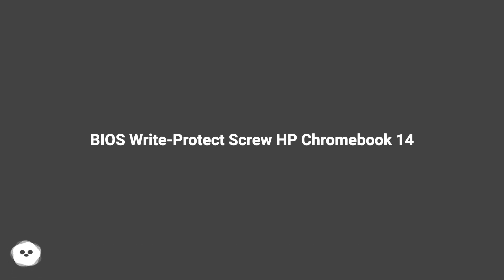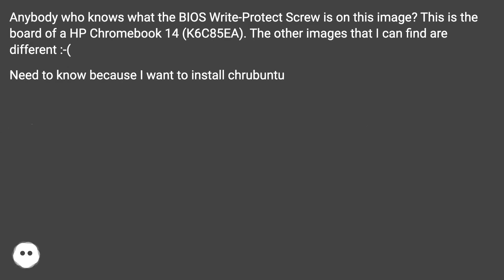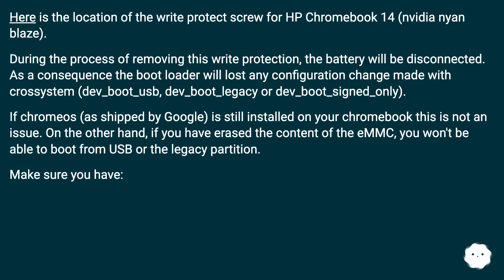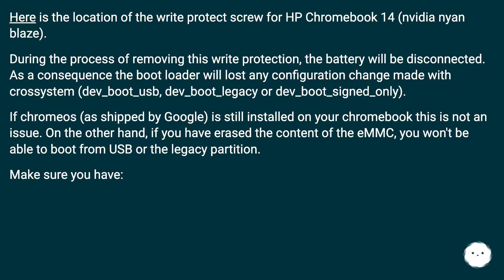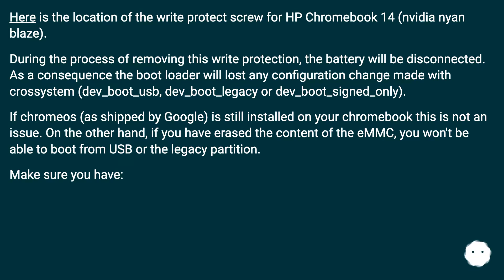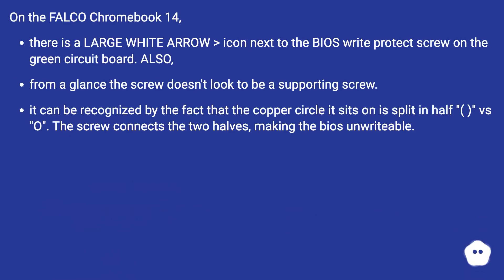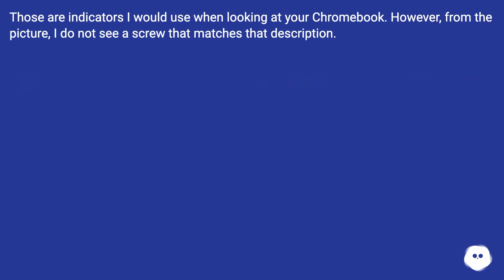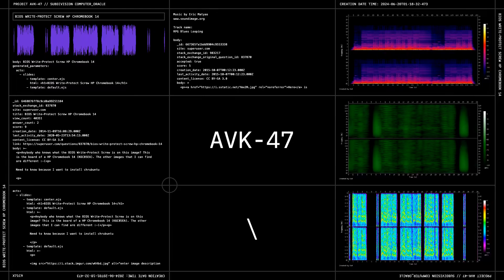BIOS Write-Protect Screw HP Chromebook 14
Chapters
00:00 Bios Write-Protect Screw Hp Chromebook 14
00:28 Accepted Answer Score 5
01:27 Answer 2 Score 3
02:08 Thank you